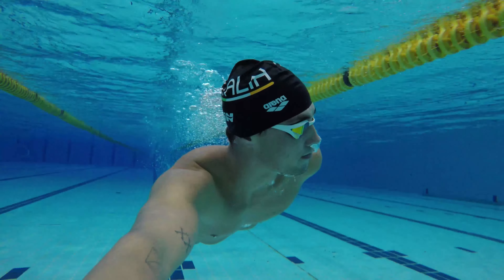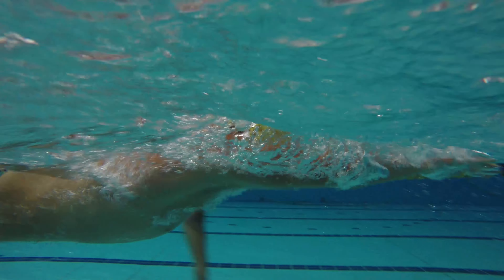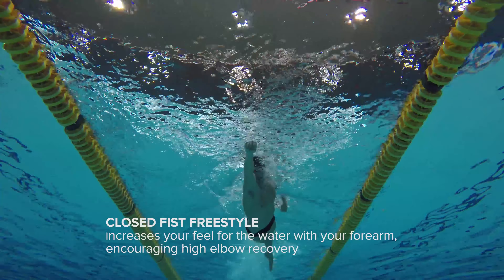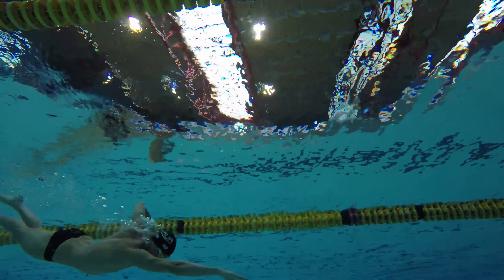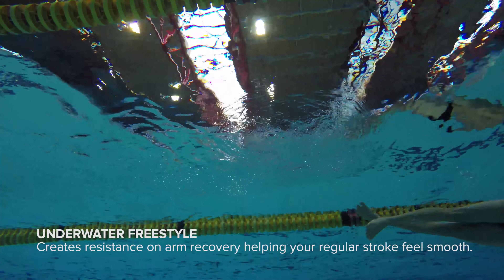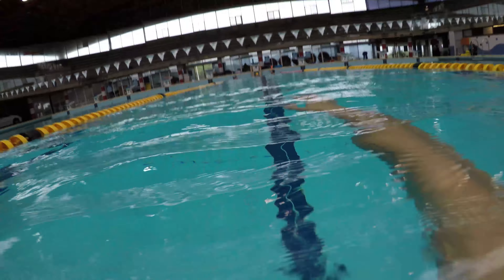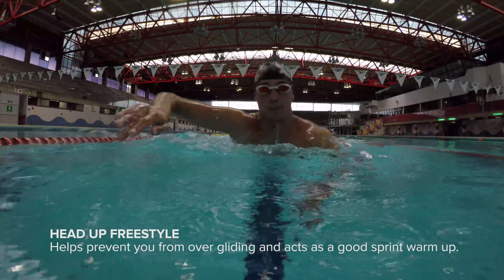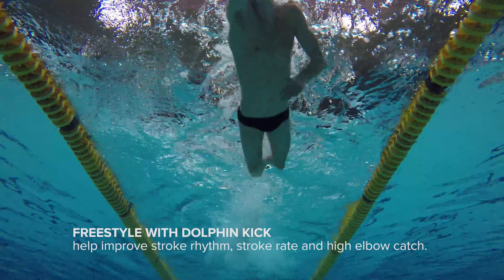4 Great Freestyle drills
Check out these 4 freestyle drills, designed to help improve your technique and make you faster in the water!